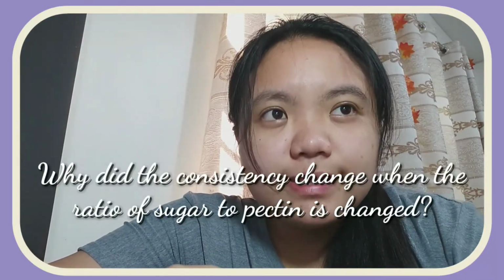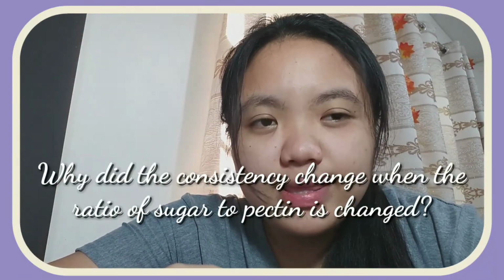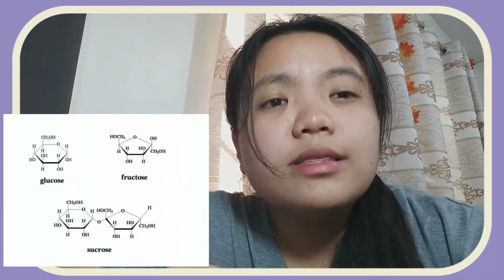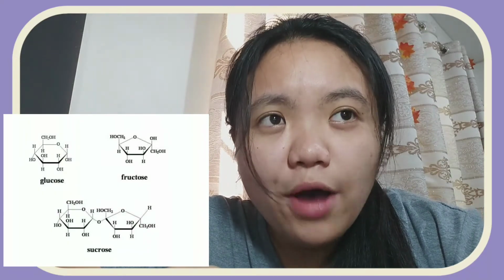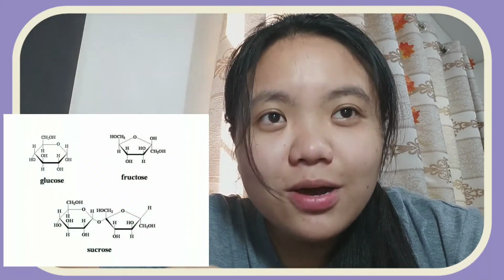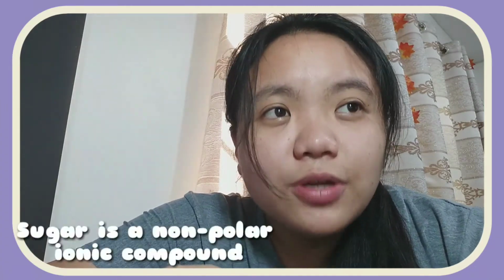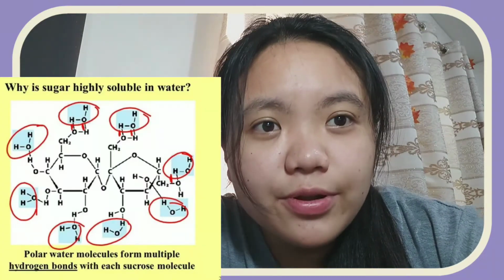JELLY JELLY, YES PAPA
At the end of this experiment, you shall be able to:
1. learn more about carbohydrates and its importance and uses;
2. learn the effects of sugar concentrations and the addition of acid on Pectin; and
3. learn more about food chemistry and its application in real life.